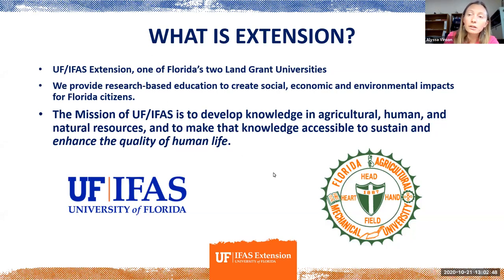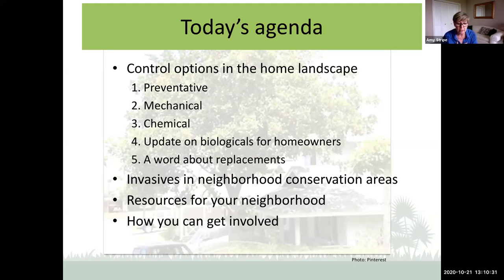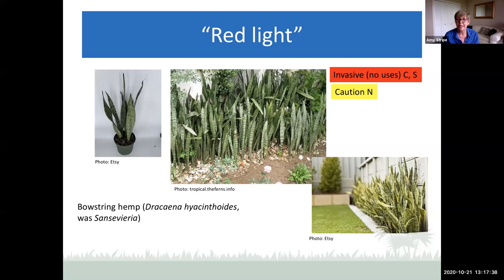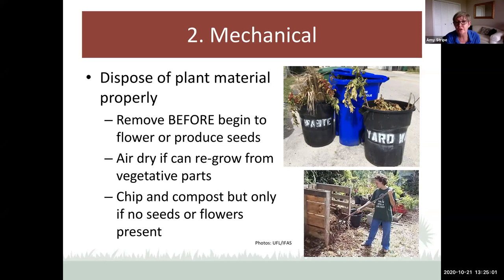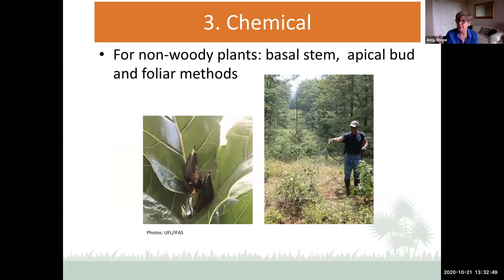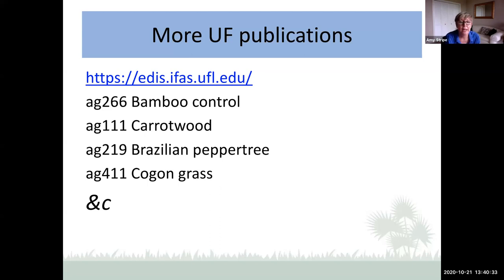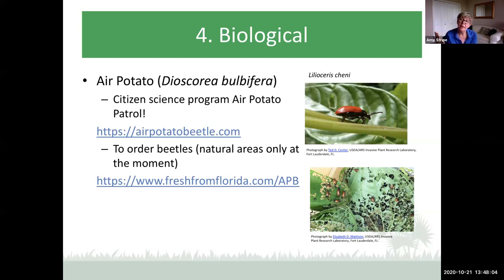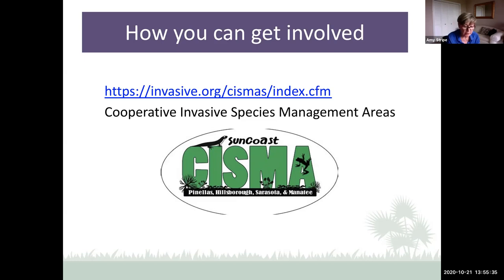Taking Control of Invasives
Learn about options for control and eradication, as well as resources including community association funding. The conclusion to our invasive plants series.